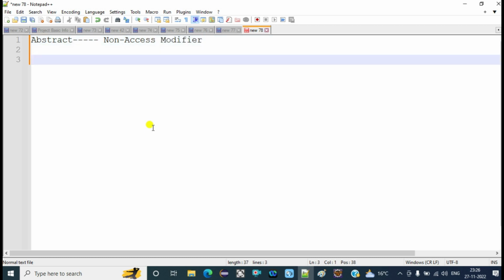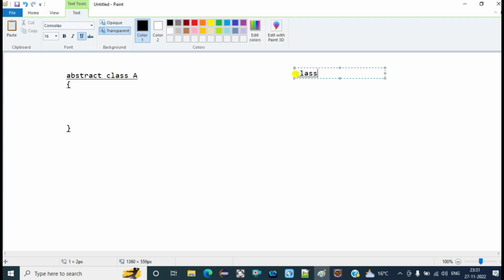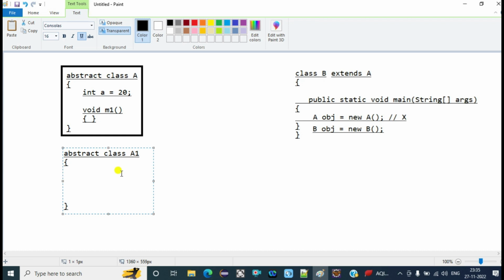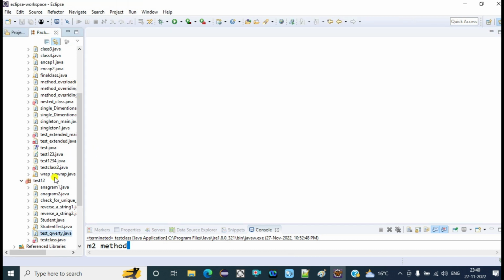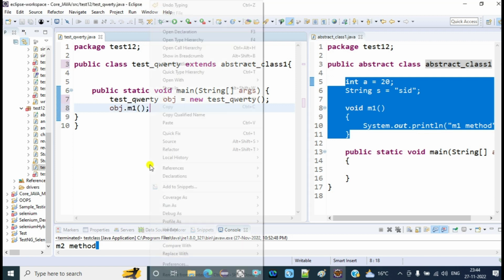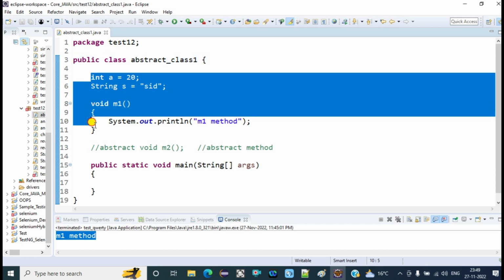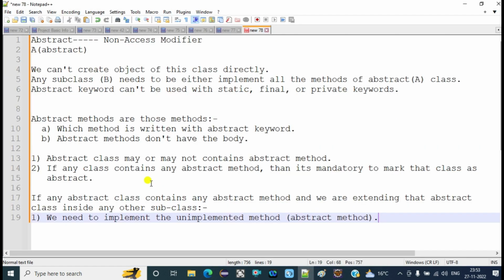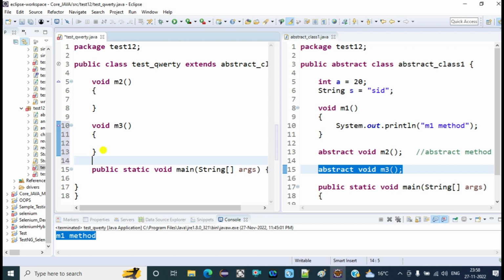10) What are Modifiers in JAVA - Part4 (Non Access Modifier - Abstract)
In this video we are going to discuss about Abstract keyword - NonAccess Modifier in JAVA, will discuss about its characteristics and scope in detail.

For more update, do watch the complete video.

If someone missed the previous video.